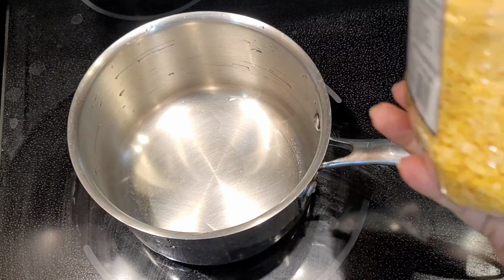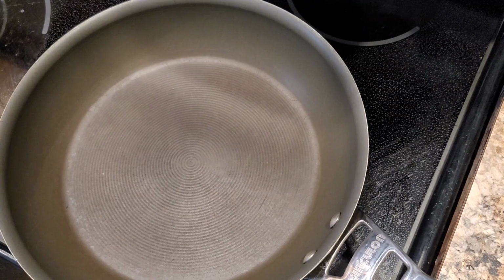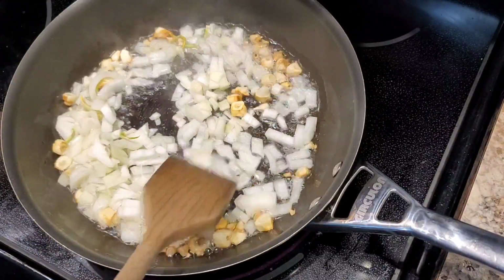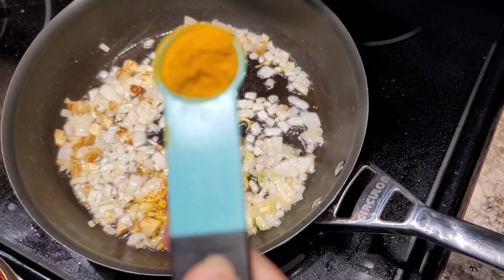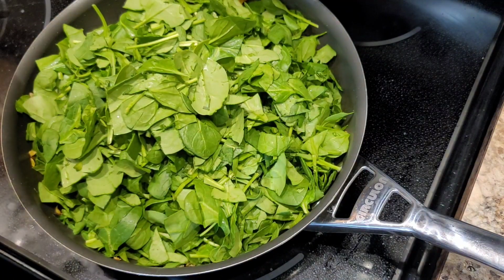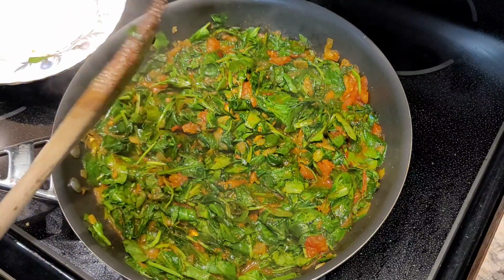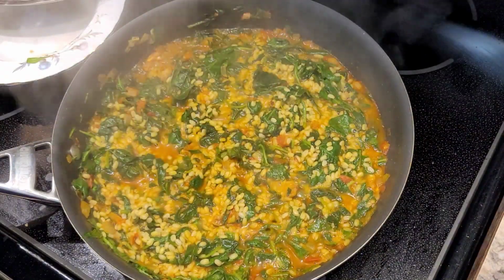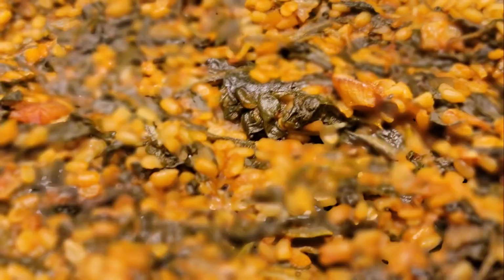Spinach with Lentils!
A delicious high protein dish using yellow Lentils and Spinach. Enjoy this hearty dish with rice or any breads.